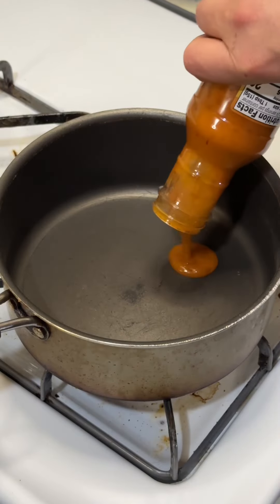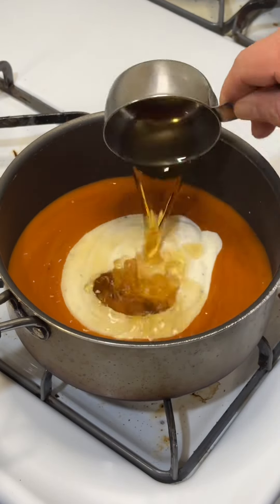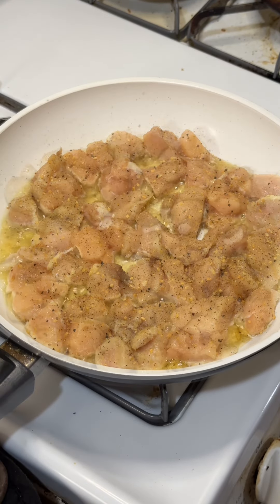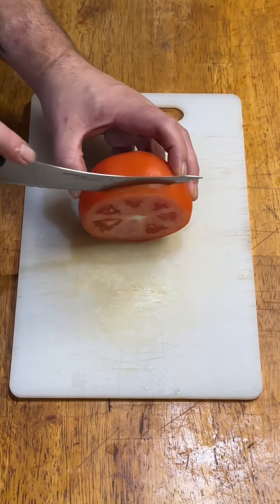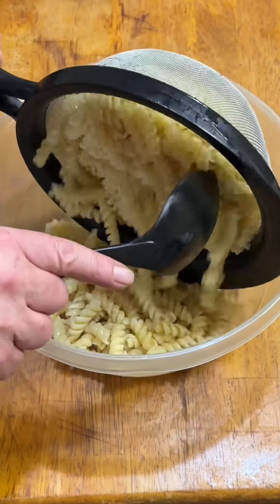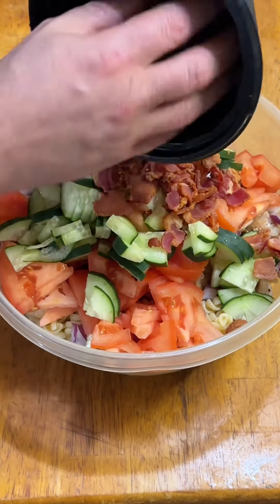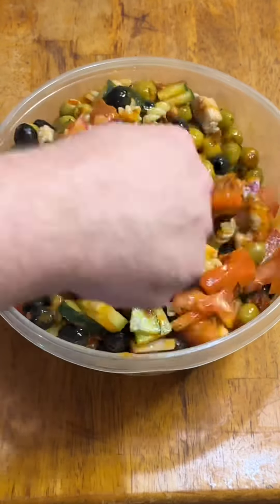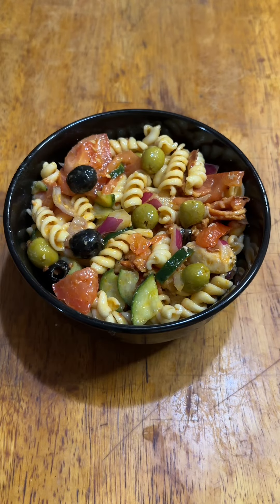Happy New Year